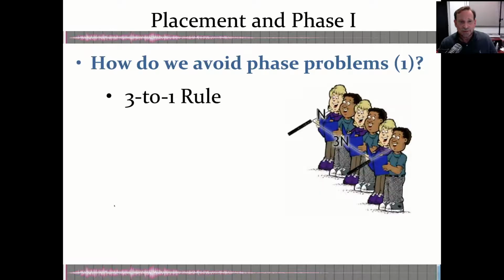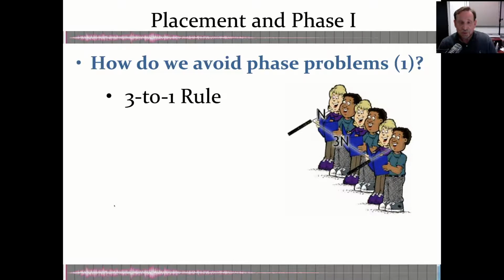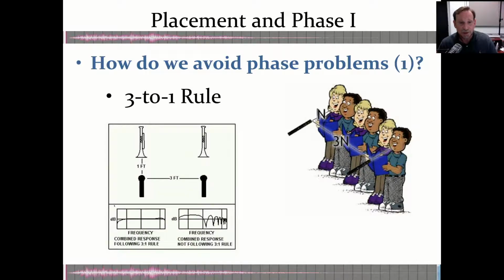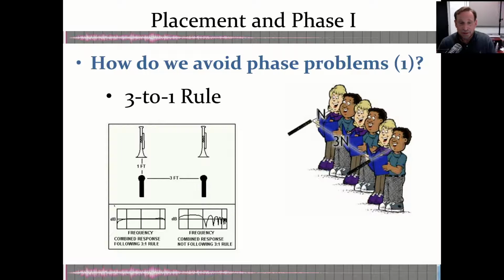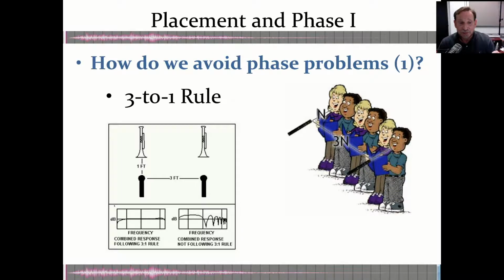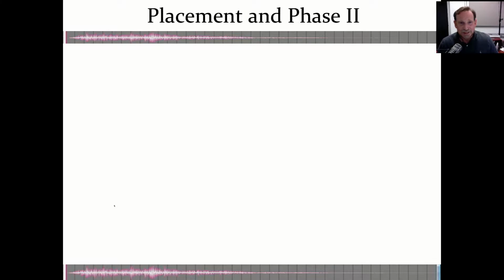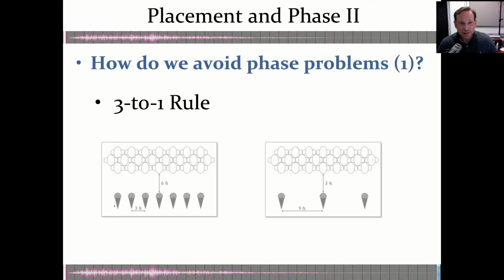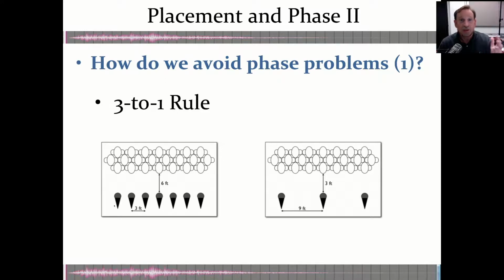3 to 1 Rule